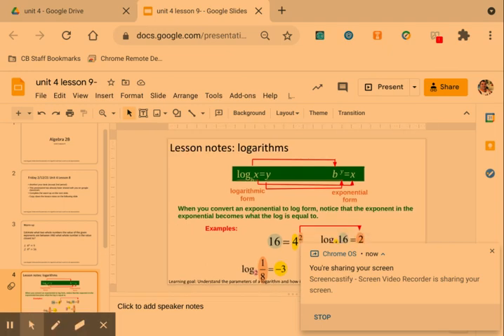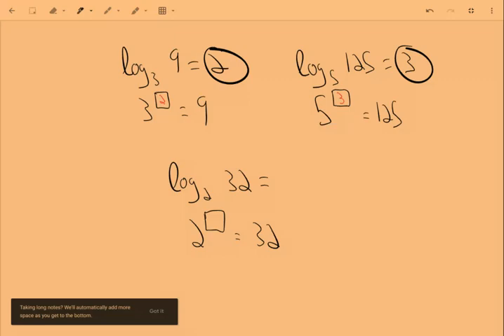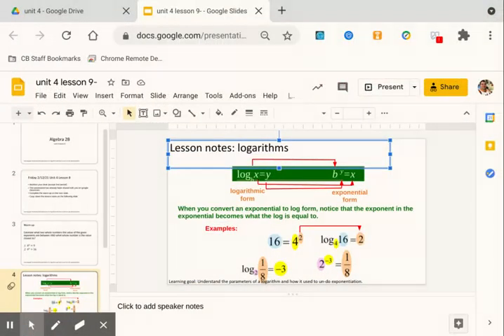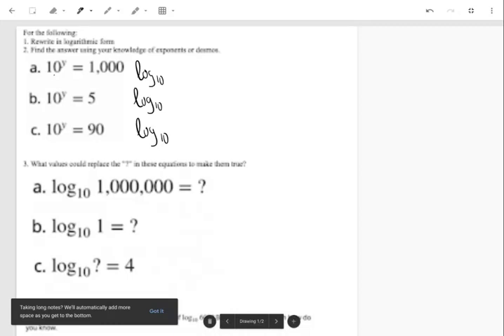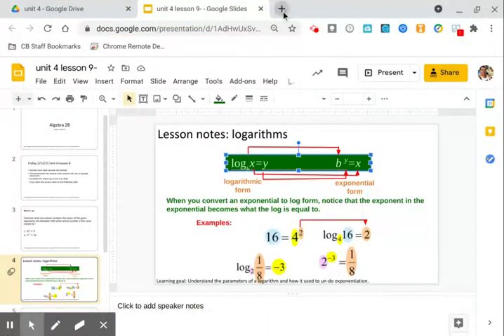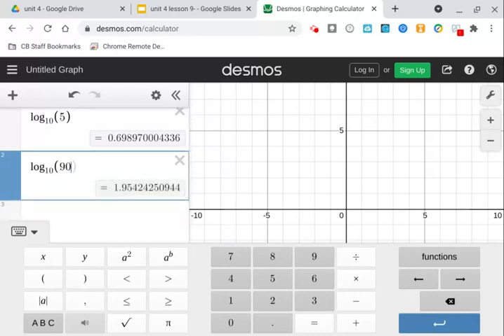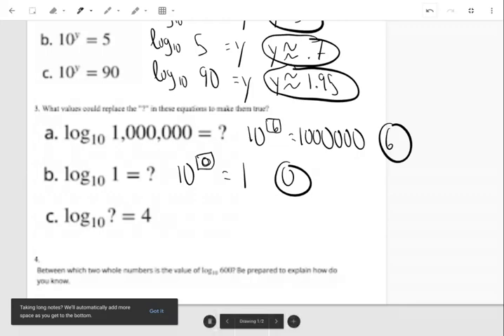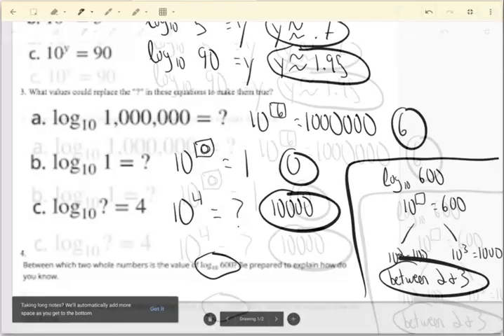algebra 2 unit 4 lesson 9